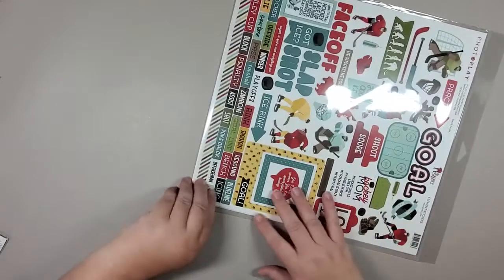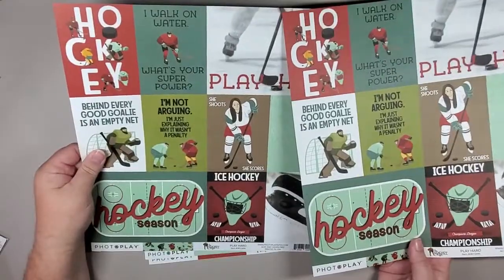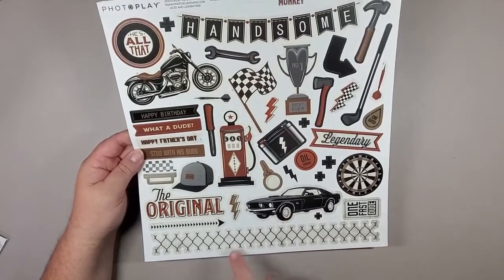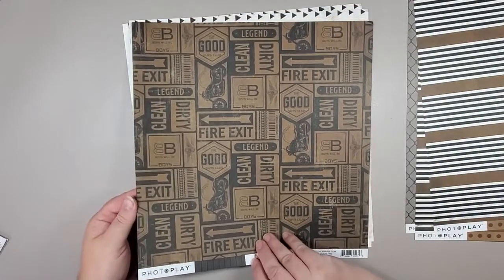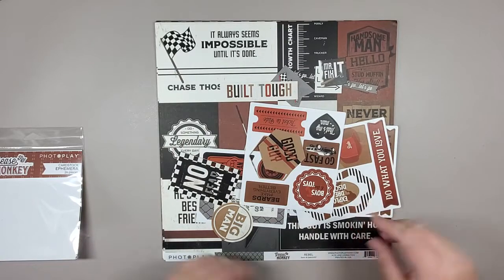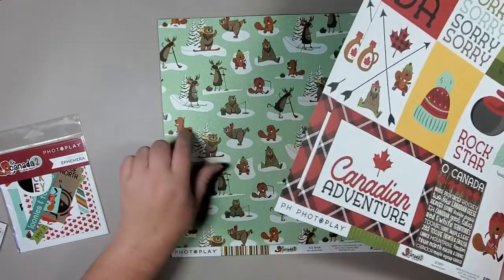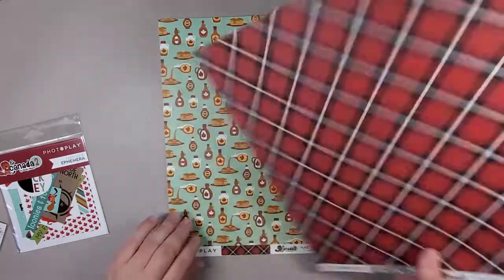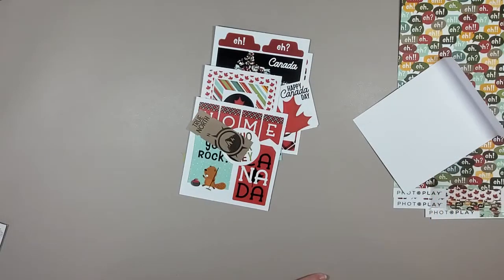Photoplay Reveal - Part 1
Hi there!  Today I reveal Photoplay's paper pack/collection kits for The Hockey Life, Grease Monkey and O Canada 2! Enjoy!

All the products shown in this video will be available for purchase when our online store goes live on September 25th, 2021